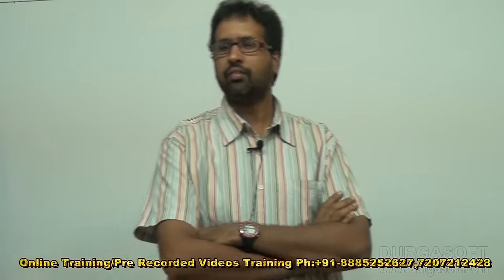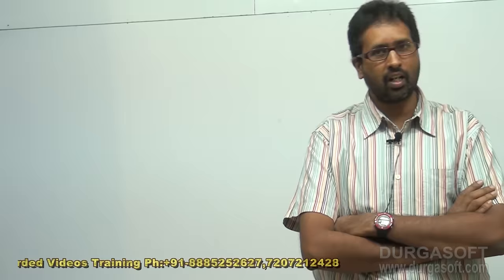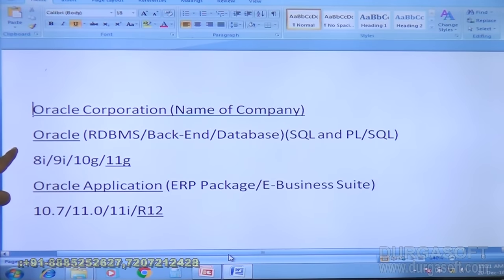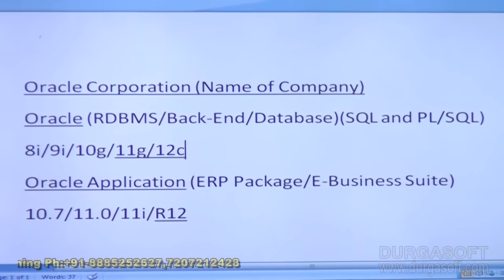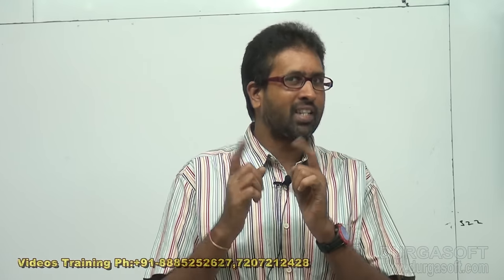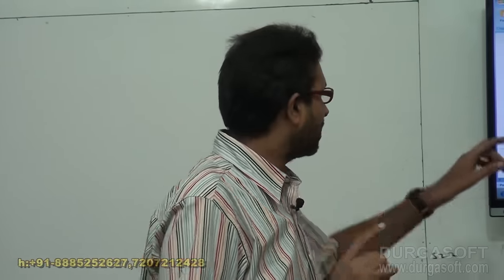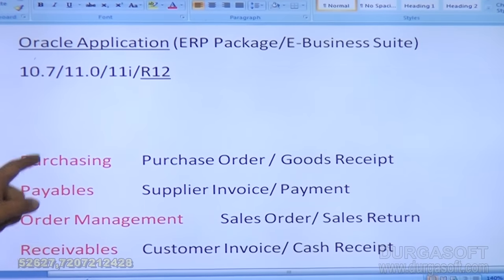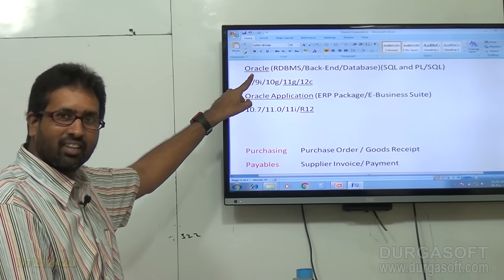Oracle Financial Tutorial || online training||Oracle Financial Introduction Part-1 by SaiRam